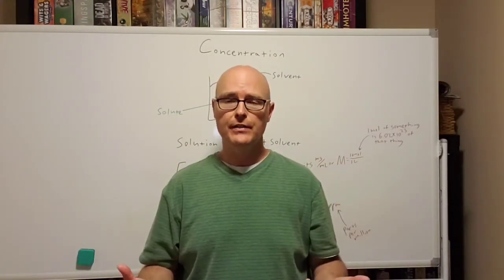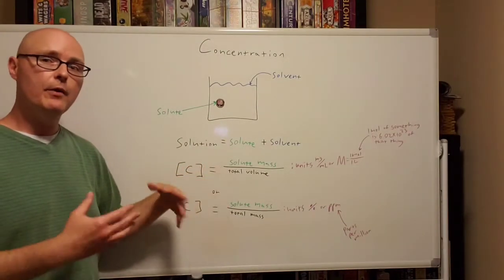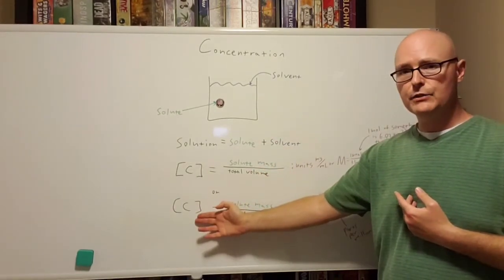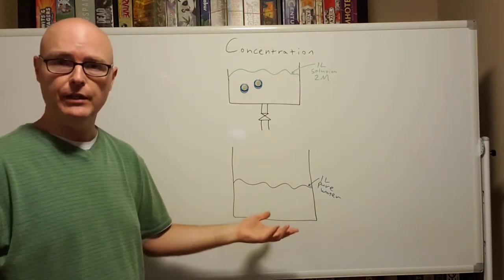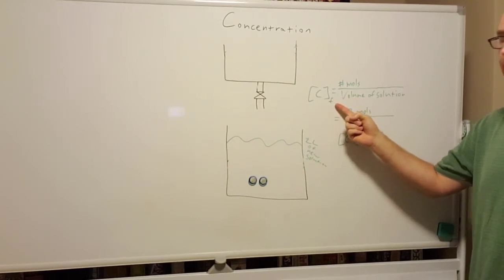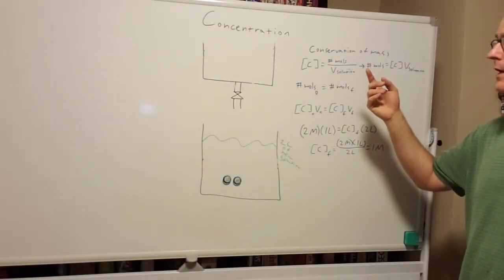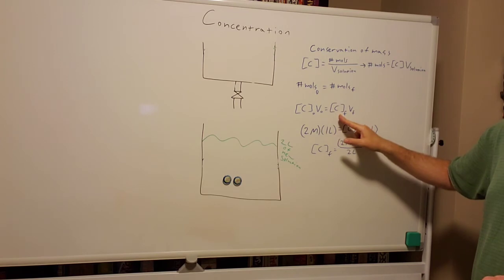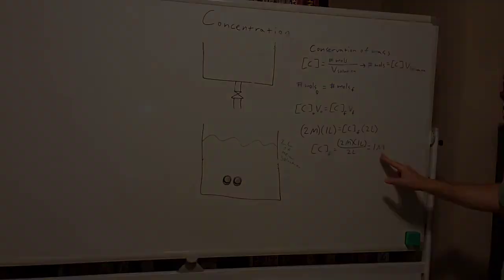Chemistry Concepts: Concentration introduction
This is an introduction to the basic concept of concentration as a combination of a solute and a solvent to form a solution.  This is the first video in a series exploring this topic.